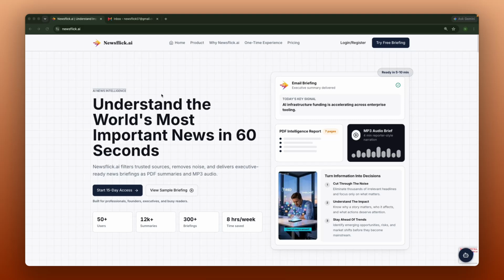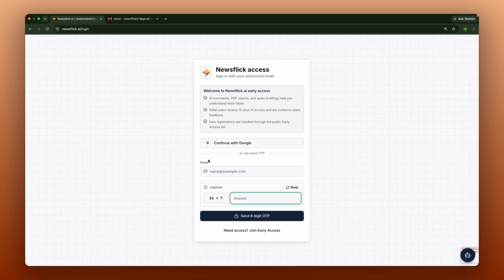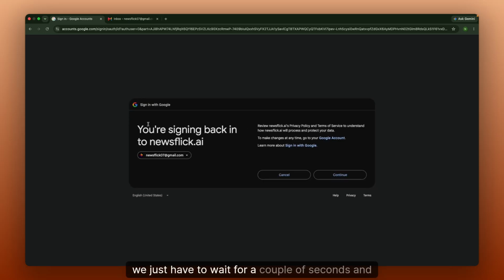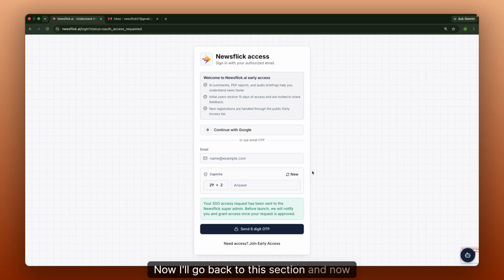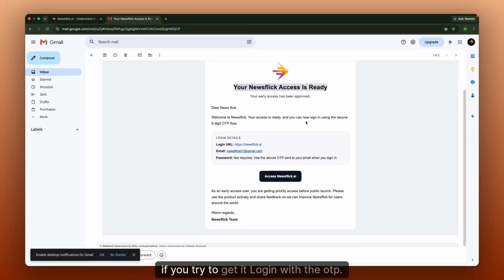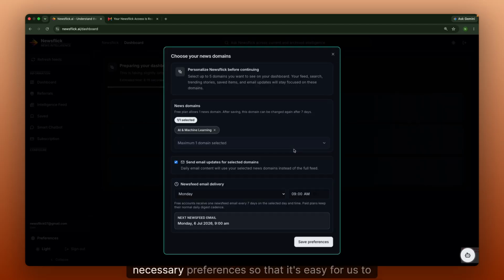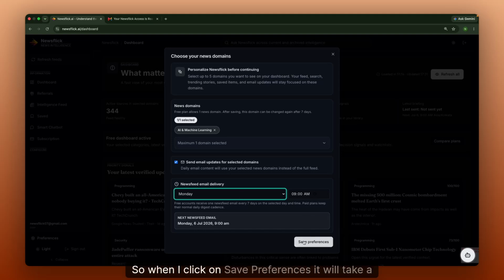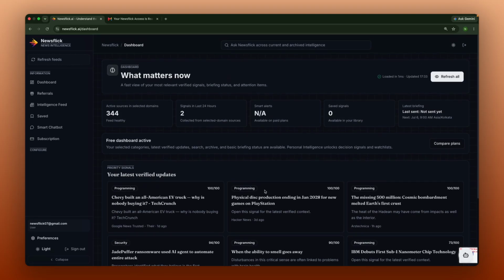NewsFlick.ai Complete Beginner Guide (2026) | Sign Up, Personalize & Start Smarter News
Welcome to NewsFlick.ai – Your AI Personal Intelligence Assistant.

In this complete tutorial, you'll learn how to set up NewsFlick.ai from scratch and start receiving personalized, high-quality intelligence instead of endless news headlines.

Whether you're a professional, founder, investor, executive, student, or someone who wants to stay informed efficiently, NewsFlick.ai helps you understand what matters.

📌 In this video you'll learn:

✅ Create your NewsFlick.ai account

✅ Sign in using Google

✅ Configure your personalized interests

✅ Select your preferred intelligence categories

✅ Customize your daily news experience

✅ Navigate the NewsFlick.ai dashboard

✅ Understand how AI filters noise and highlights important stories

✅ Start receiving trusted, personalized intelligence

Why NewsFlick.ai?

Unlike traditional news apps that simply display headlines, NewsFlick.ai analyzes information from multiple trusted sources to help you focus on the stories that actually matter.

NewsFlick.ai helps you:

• Personalized AI intelligence

• Trusted news from verified sources

• Business & technology insights

• Startup & investment updates

• Cybersecurity intelligence

• Executive briefings

• Smart email digests

• Telegram Inshorts

• AI-generated audio briefings

• Save time by filtering information overload

Join today and experience a smarter way to stay informed.

Understand What Matters.

Chapters

00:00 Introduction

00:20 Create Your Account

01:15 Google Sign-In

02:10 Select Your Interests

03:15 Configure Preferences

04:30 Explore the Dashboard

06:20 Personalized Intelligence

07:45 Final Overview